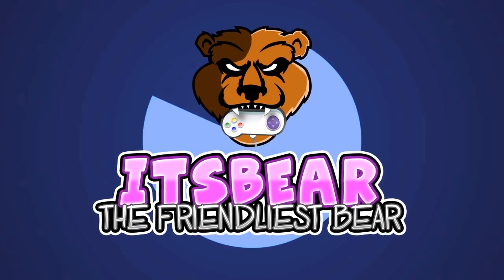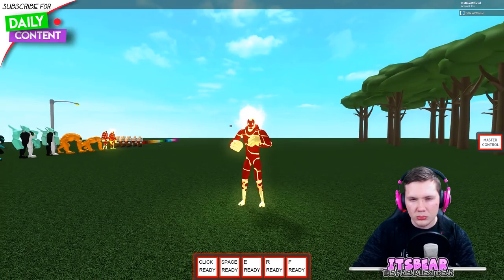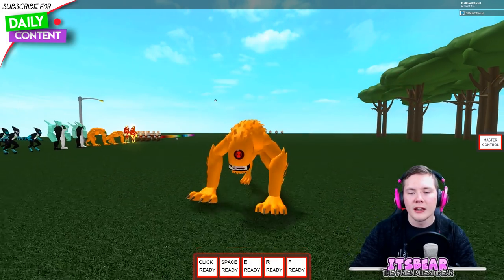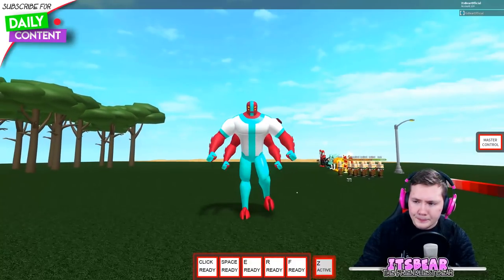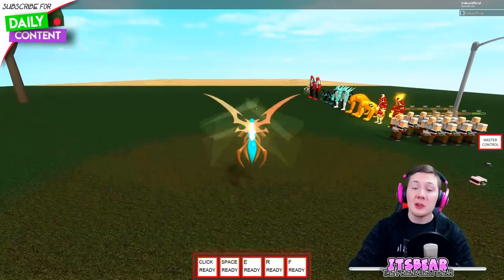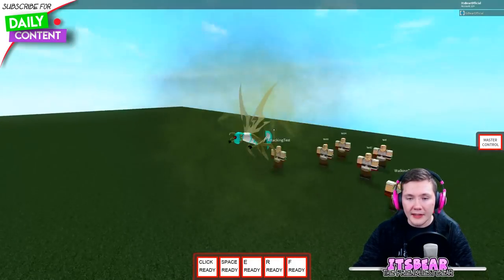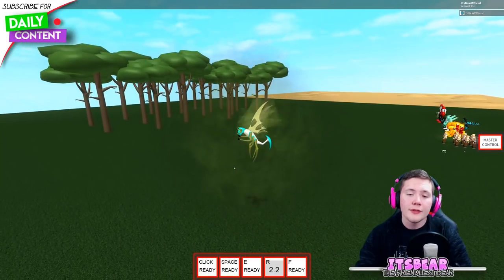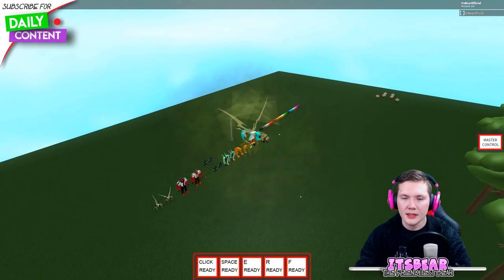*WOW* STINKFLY UPDATE & Moves Update In Ben 10 Arrival Of Aliens REMAKE!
USE OPREWARDS TO GET FREE ROBUX!!

❱Play Mini Golf!

We're here with Ben 10 AOA! Can we hit 60 likes?!